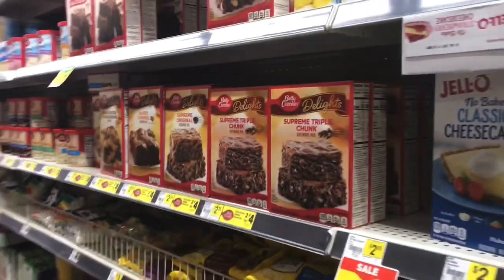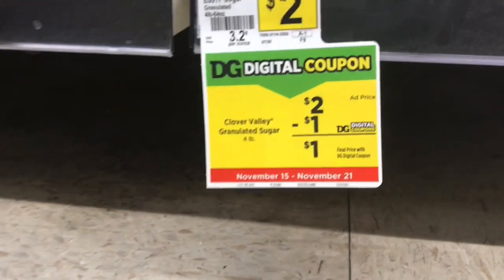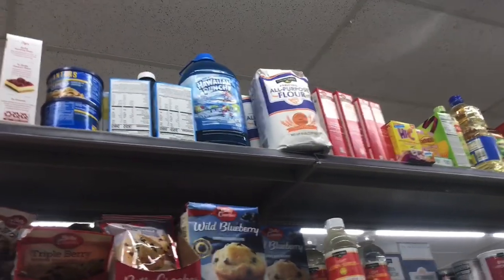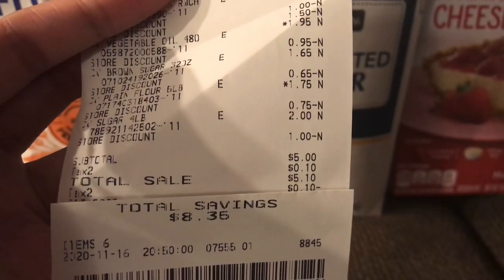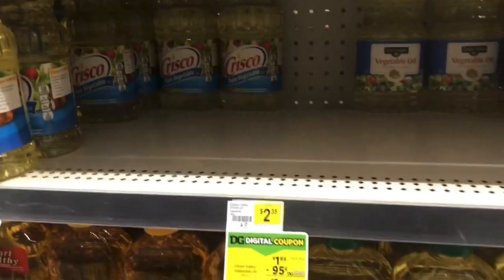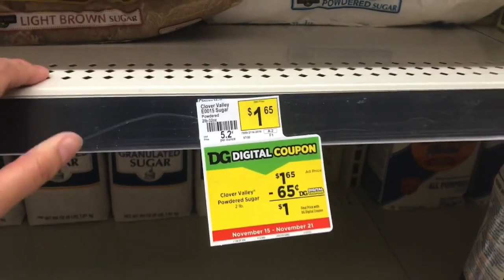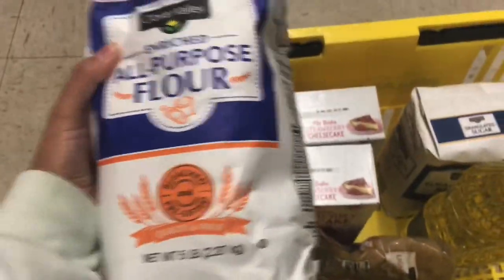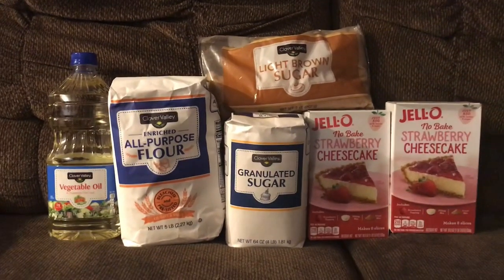Dollar General $5 Challenge round 2 😍 Baking goods for the Holidays 🦃🎄 English & Spanish ❤️